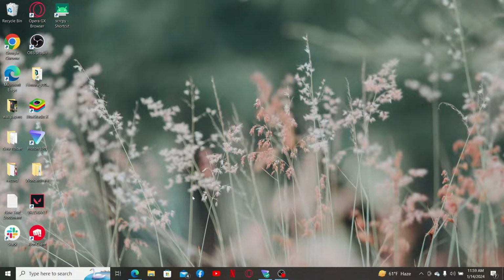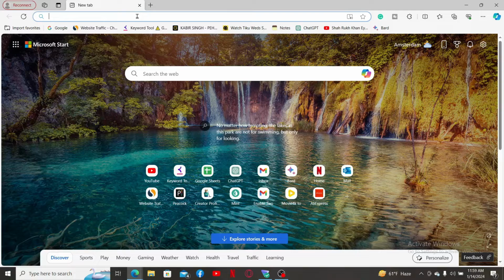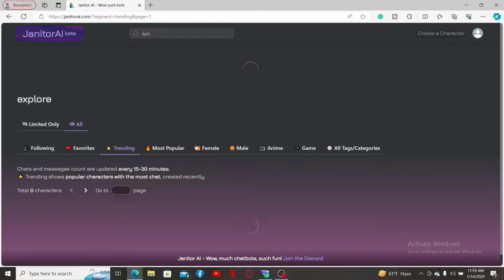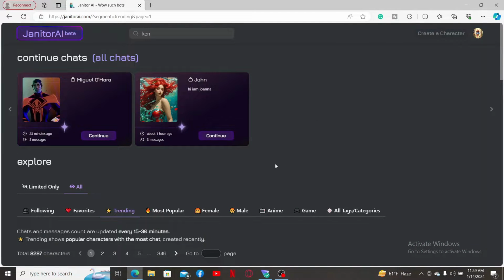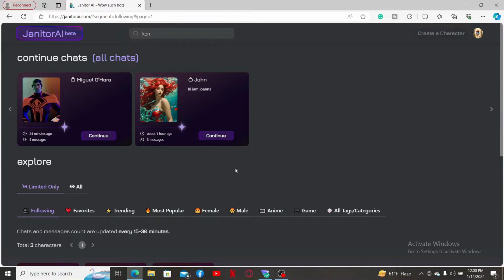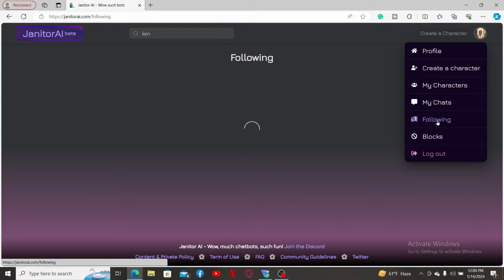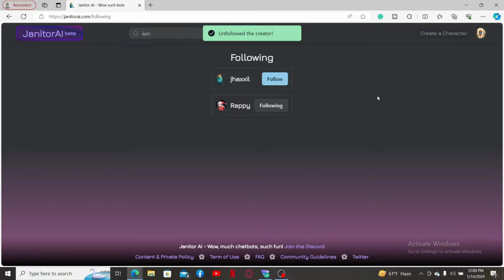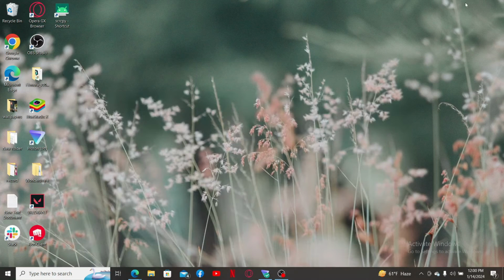How to Unfollow Someone on Janitor AI 2024?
Ensure your Janitor AI experience aligns with your preferences by learning how to unfollow someone. In this tutorial, we'll guide you through the steps to manage your connections effectively. Watch now and take control of your Janitor AI social experience!